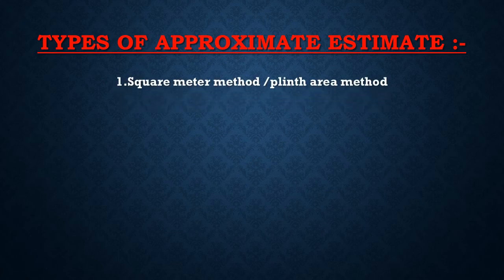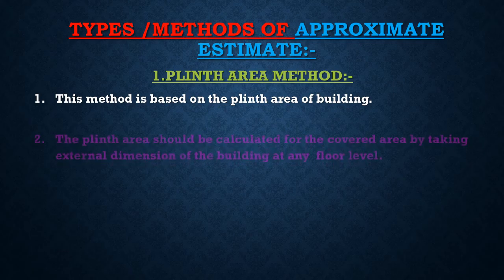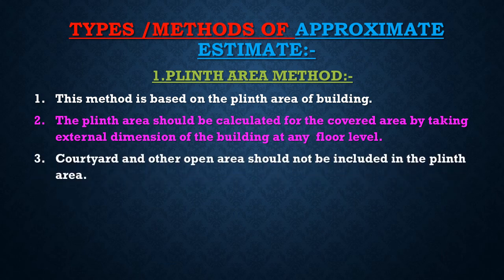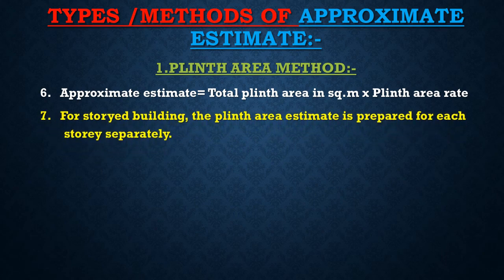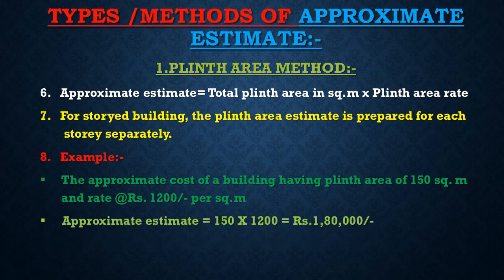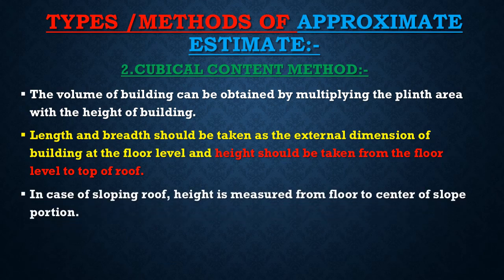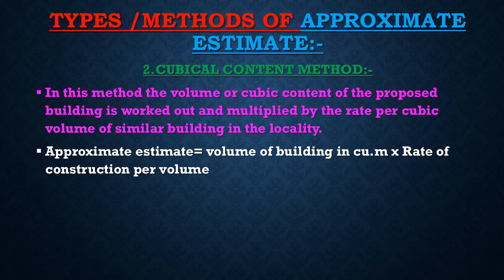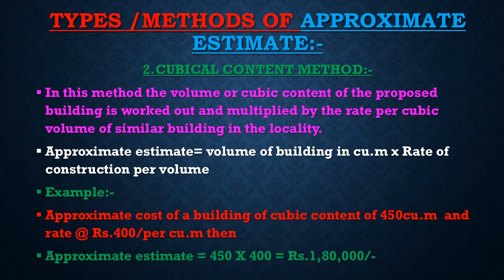Approximate Estimate Part-2 (In Marathi and English)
This video is all about types of Approximate Estimate :-
1. Plinth Area
2. Cubical Content